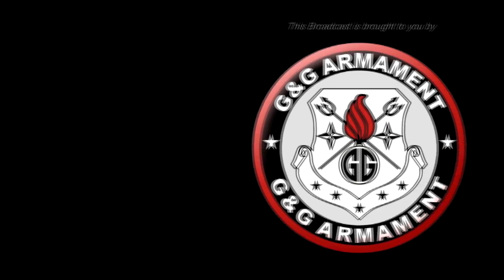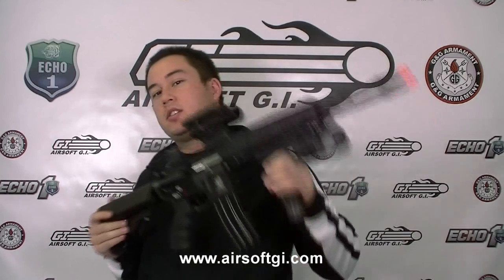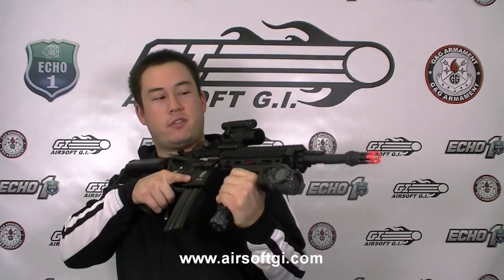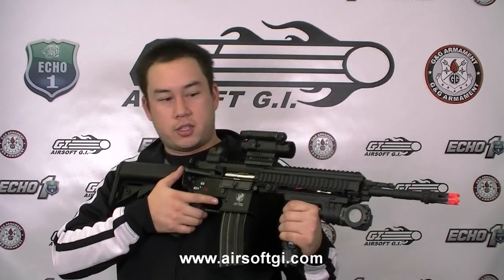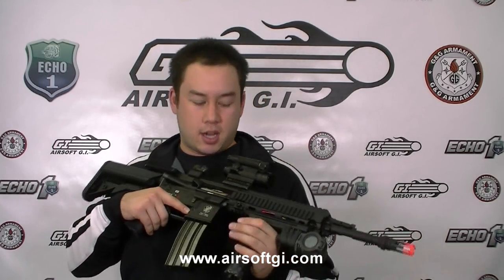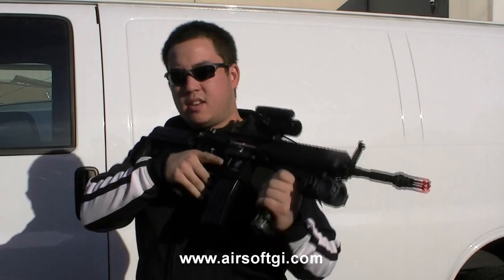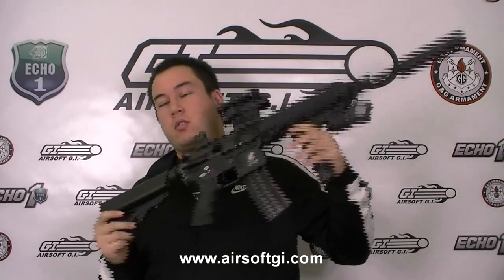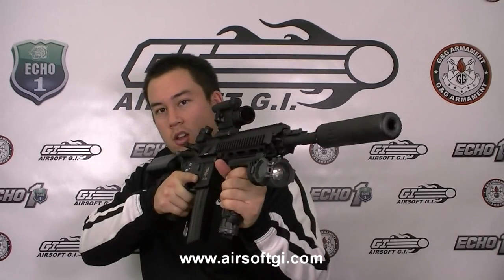Airsoft GI - G&G Top Tech T4-18 Pneumatic Blowback Full Metal AEG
The T4-18 is one of the first pneumatic blowback AEGs that G&G released.  This gun was designed off of the M4 but it has many features unique to itself.